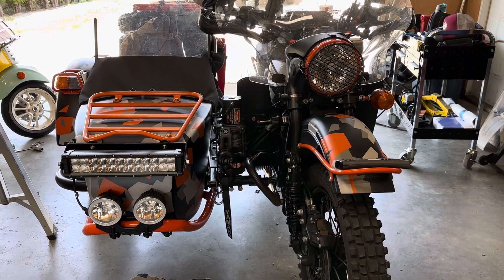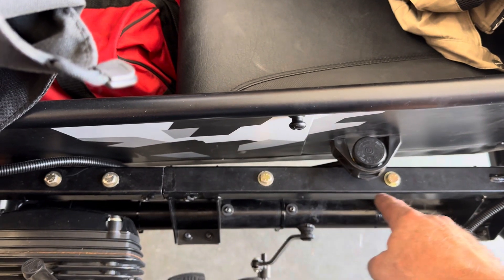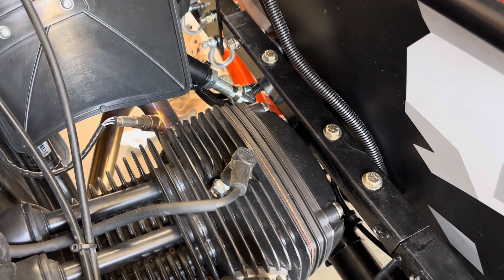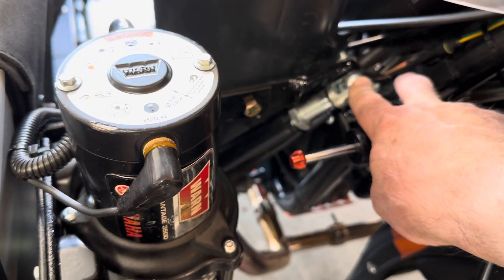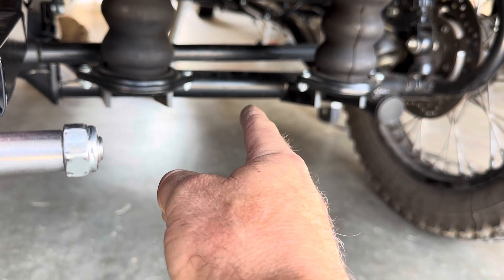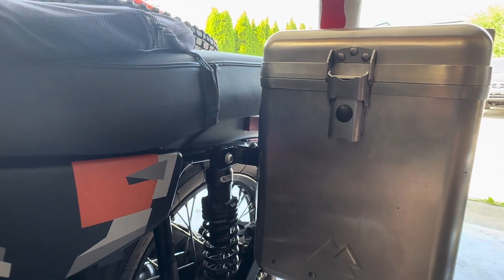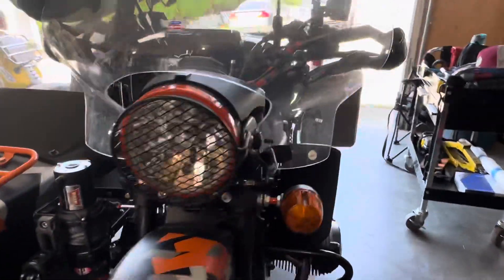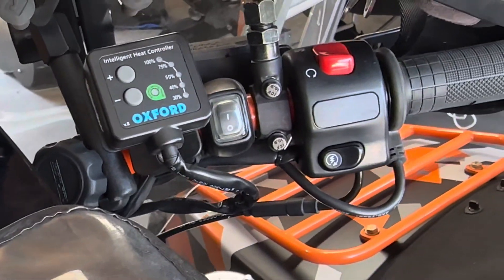Ural gear up winch upgrade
I installed and modified the Ural accessory bar into a winch mount and receiver. Here’s how I did it.